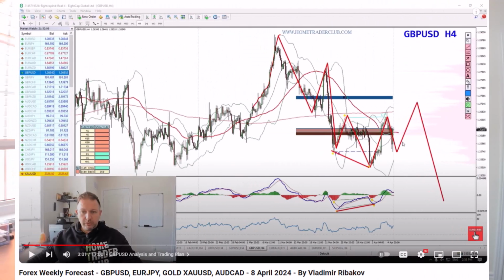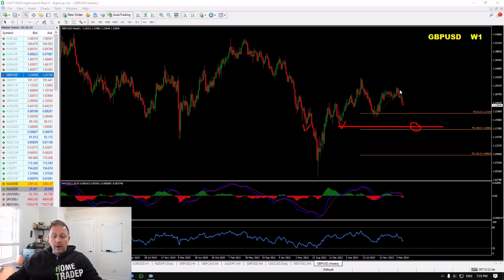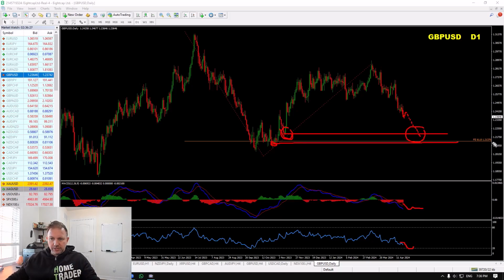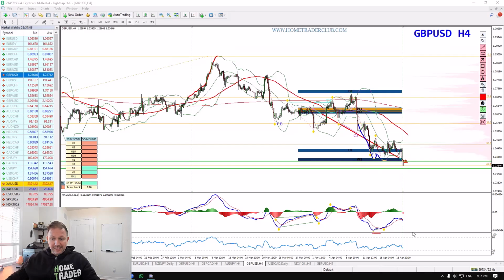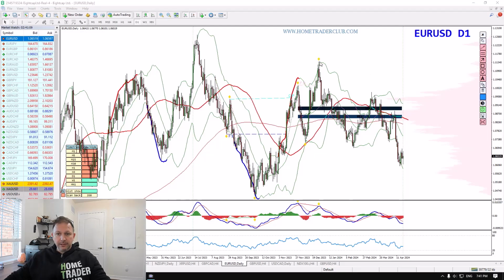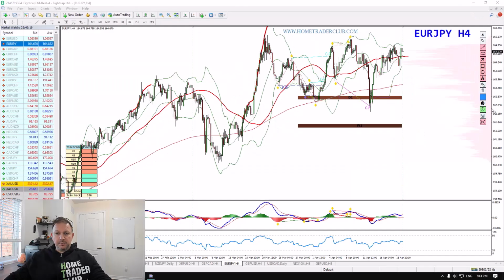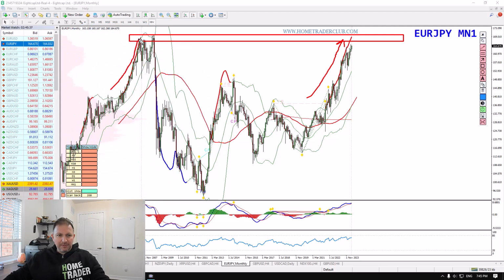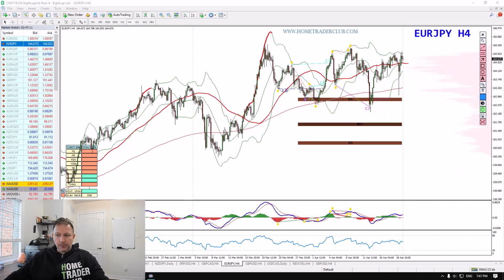Forex Weekly Forecast - GBPUSD, EURUSD, EURJPY, USDCAD - 22 April 2024 - By Vladimir Ribakov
📈 Welcome to my weekly forex forecast for 22 April 2024, with Vladimir Ribakov from Home Trader Club!

📹 In this captivating video, I (Vladimir Ribakov) analyze and review the recent market events, conduct in-depth analyses of several intriguing currency pairs, and generously share my invaluable strategies for potential trading opportunities. Embrace the Home Trader Club community to elevate your trading education and seize real-time opportunities.

💻 The pairs covered in this video:

EURUSD analysis and trading plan
GBPUSD analysis and trading plan
EURJPY analysis and trading plan
USDCAD analysis and trading plan

** Not for US, AU traders!

⏱️ Timestamps:

00:00 - Introduction
00:16 - GBPUSD Analysis and Trading Plan
05:47 - EURUSD Analysis and Trading Plan
09:04 - EURJPY Analysis and Trading Plan
13:46 - USDCAD Analysis and Trading Plan
16:36 - Summary & Invitation To Home Trader Club

💬 I welcome you to share your thoughts and opinions on the discussed currency pairs in the comment section below.

I wish you a successful trading week ahead, and see you soon! 📈

Best regards,